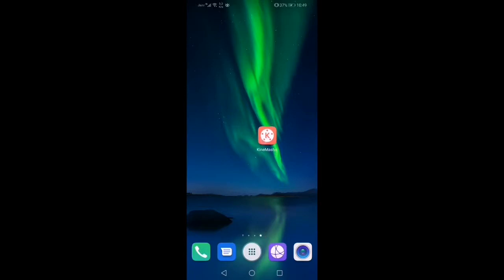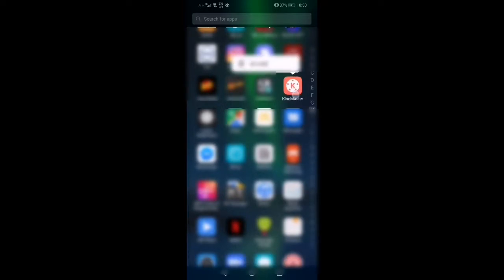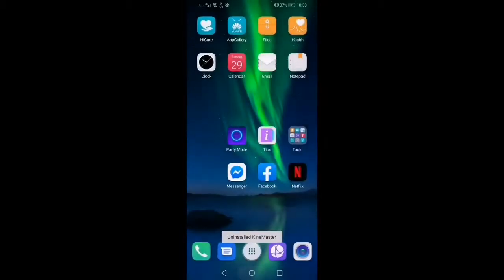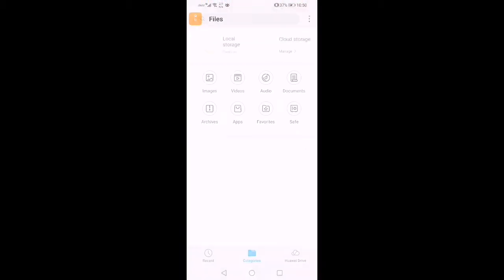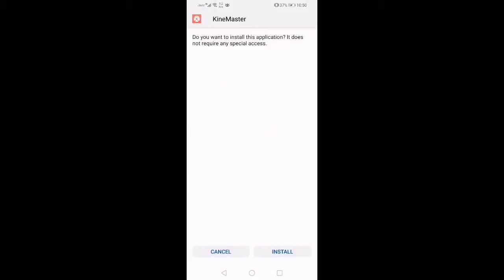Fix "KineMaster Engine Failed To Initialize" | Without Parallel Space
Hello Friends. In This Video I Have Told You How To Fix KineMaster Error "KineMaster Engine Failed To Initialize" Without Parallel Space.

how to edit using kinemaster,
kinemaster tutorial bangla,
kinemaster transitions,
kinemaster engine failed to initialize. (fix) updated april 2019 tagalog,
fix\nkinemaster,
mobile editing video,
editing apps,
kinemaster tutorial philippines,
Kinemaster engine failed to initialize hindi, kinemaster engine failed to initialize malayalam, kinemaster engine failed to initialize huawei, kinemaster pro apk,
kinemaster edits,
kinemaster problem,
the kinemaster engine failed to initialize problem fix,
kinemaster problem solve,
kinemaster engine failed to initialize problem, kinemaster encoding warning,
kinemaster end credits,
kinemaster codec initial failed, 2019,
kinemaster tips,
kinemaster apps solutions,
how to fix kinemaster apps,
kinemaster fixed,
how to support kinemaster,
why kinemaster doesn't support